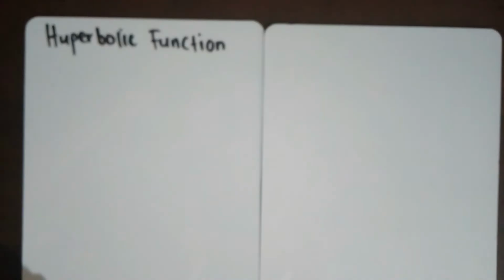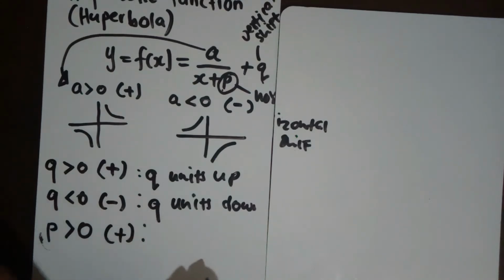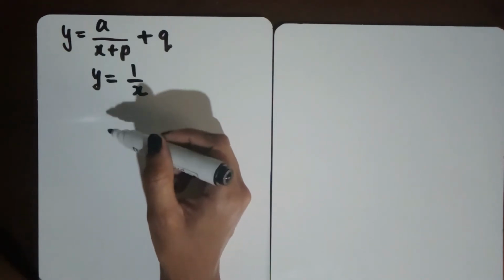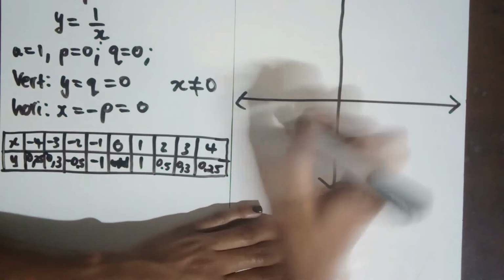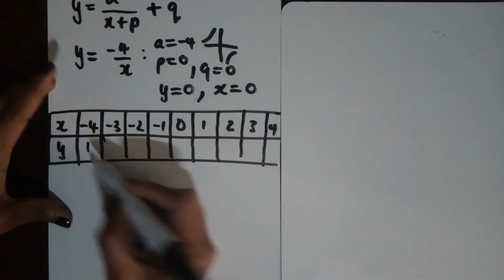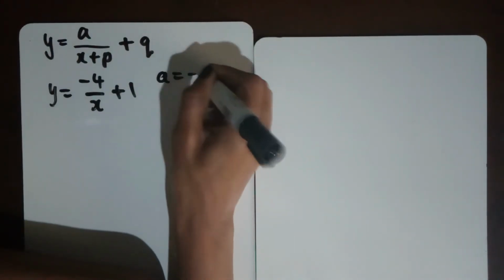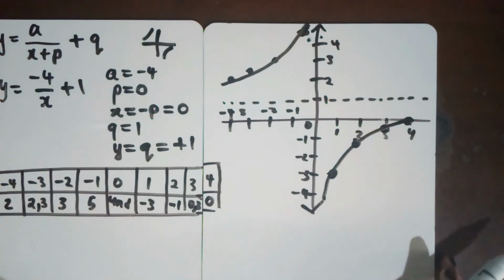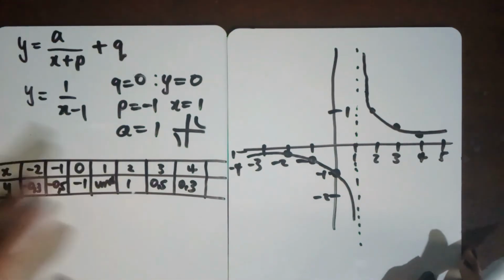Functions grade 11 | Hyperbolic function | Hyperbola